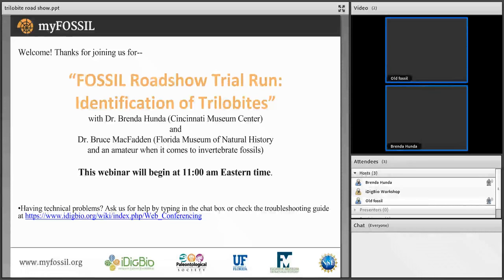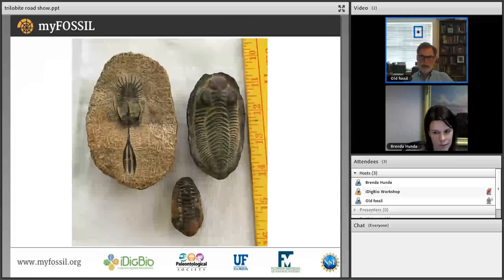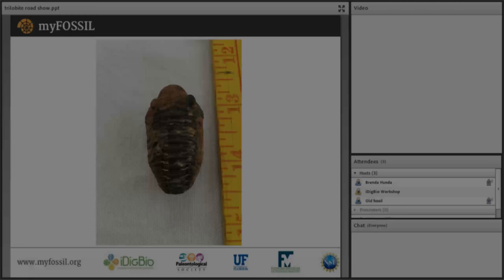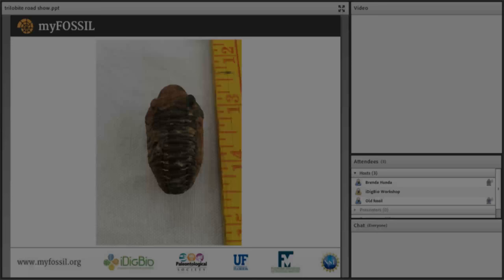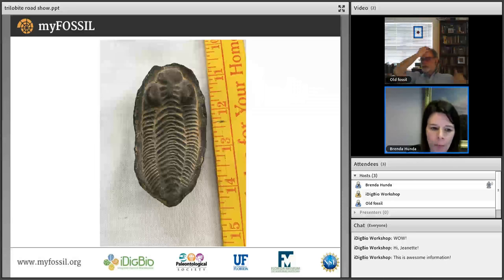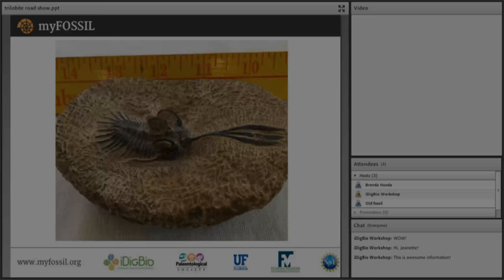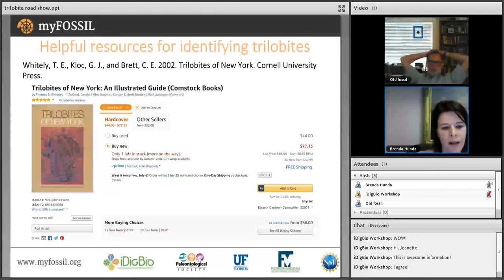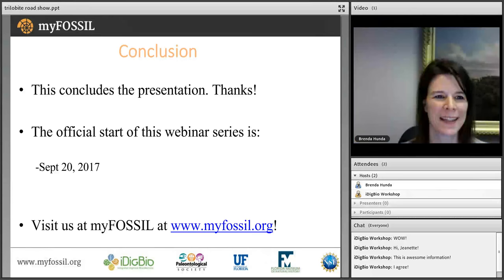FOSSIL Roadshow Webinar - Trial Run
This trial run for our upcoming Fall 2017 webinar series was done on July 5th with Dr. Brenda Hunda of the Cincinnati Museum Center.  We apologize for the delay on Bruce MacFadden's audio feed (that's why it often sounds like he's speaking over Brenda).  We'll get the tech kinks worked out soon!  Stayed tuned for our first full-length FOSSIL Roadshow on September 20, 2017!